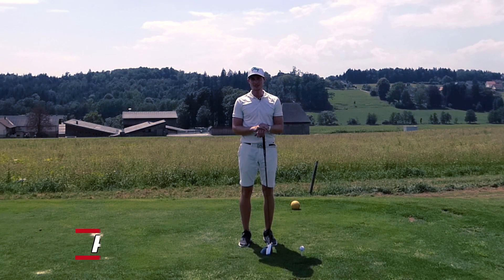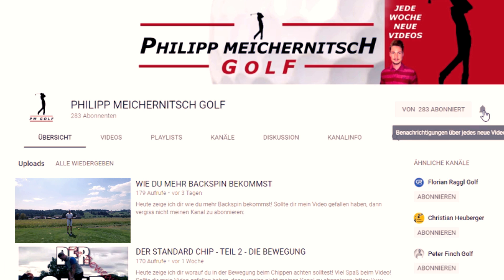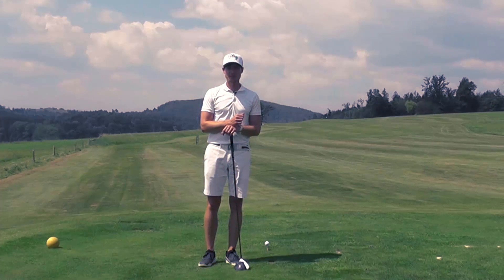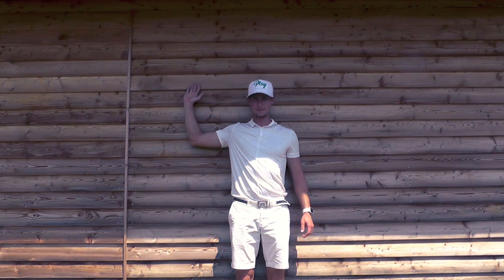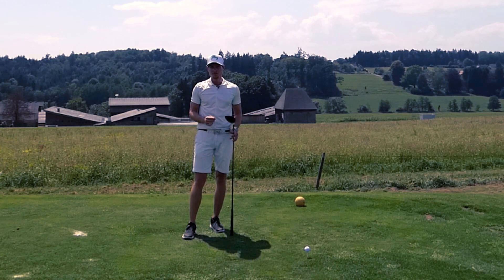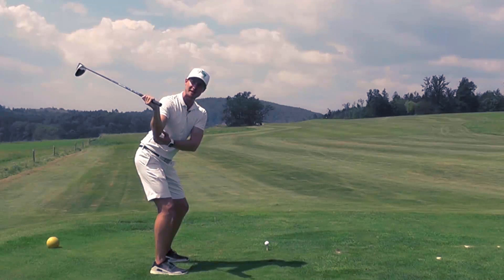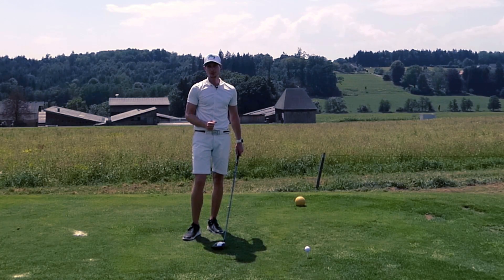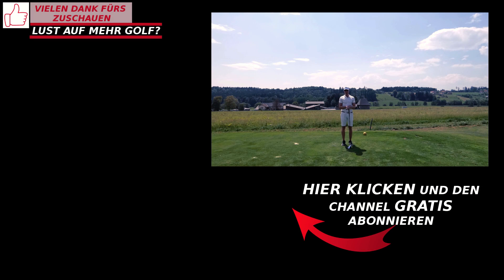DIE RECHTE HAND FÜR MEHR POWER IM GOLFSCHWUNG | DER RECHTE ARM IM GOLFSCHWUNG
Heute zeige ich dir wie du deine rechte Hand bzw. deinen rechten Arm im Golfschwung richtig einsetzt um mehr Power zu bekommen!